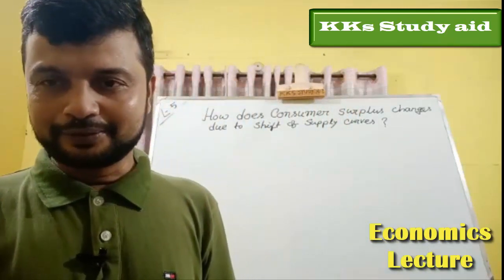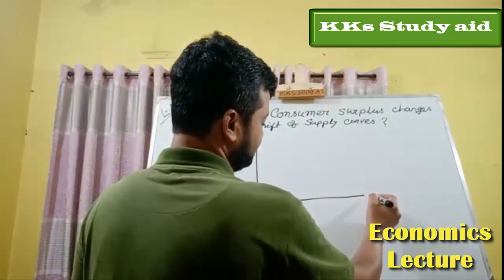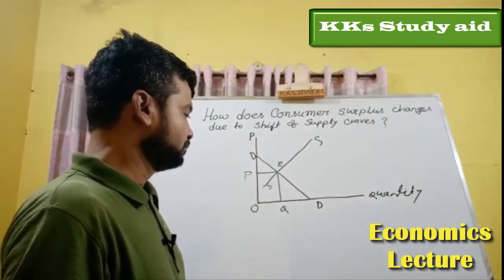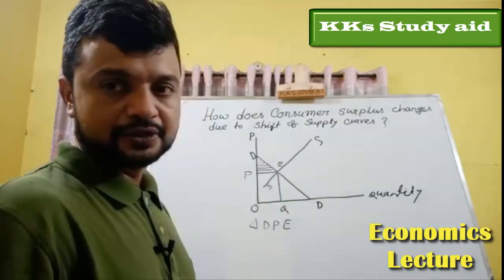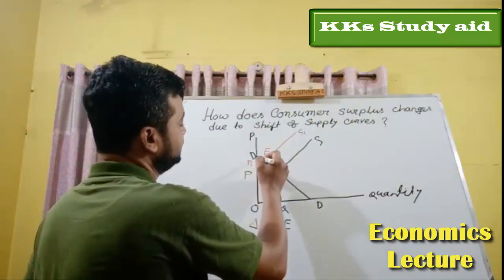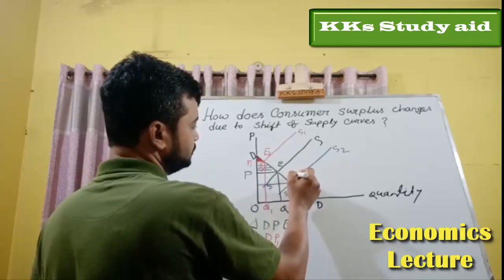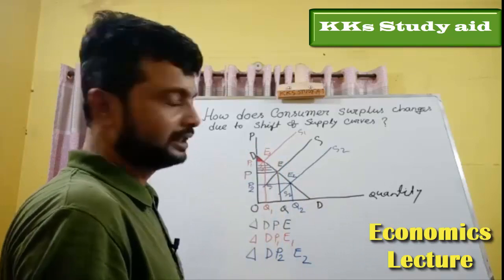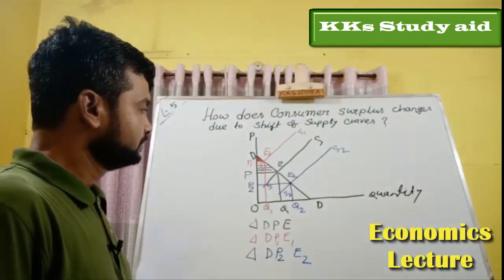Kazi Kamal, How does consumer surplus changes due to shift of supply curve ? ( English Version )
This lecture is by Kazi Kamal uddin, Lecturer of Economics,.
This video will be useful for those who study Economics at different level like A level, O level, Honor's, Masters, MBA etc.